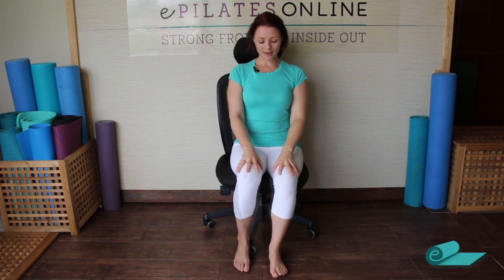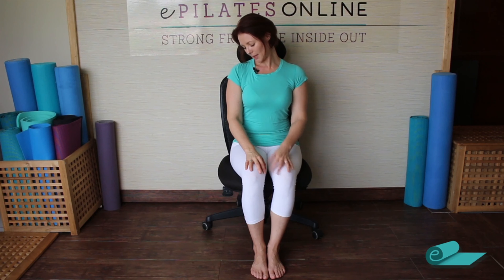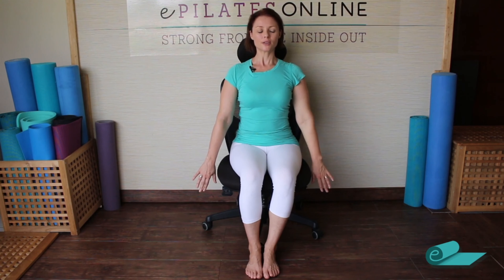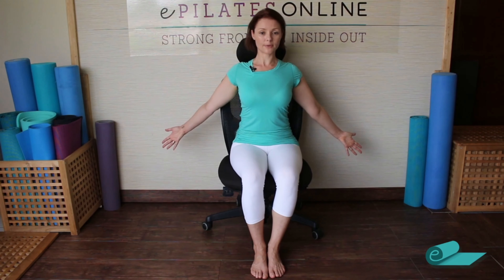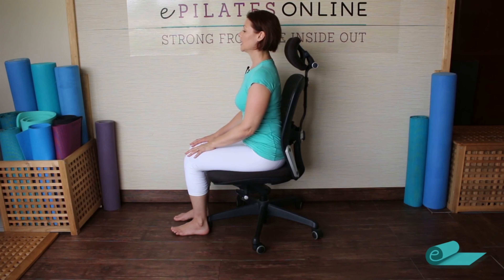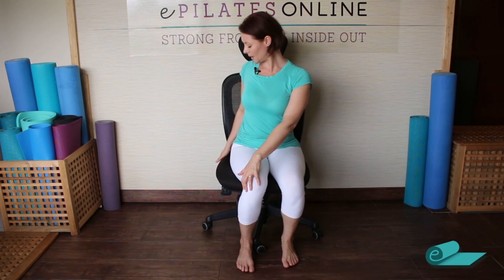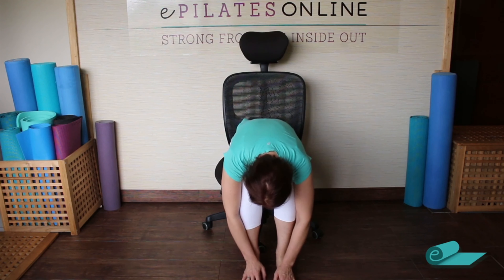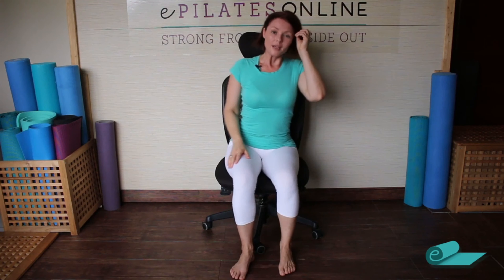12 Desk Stretches Exercises